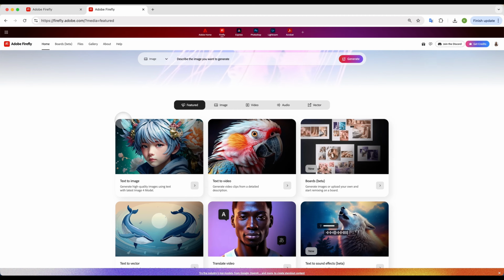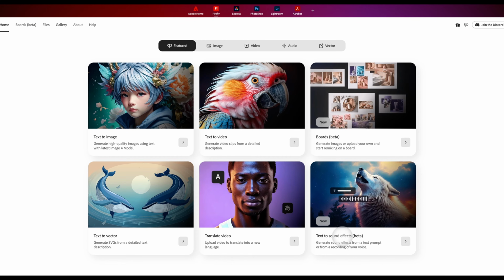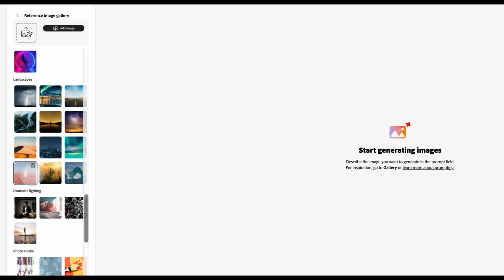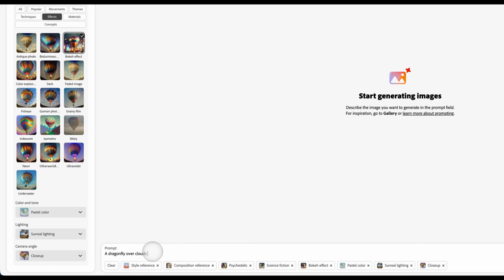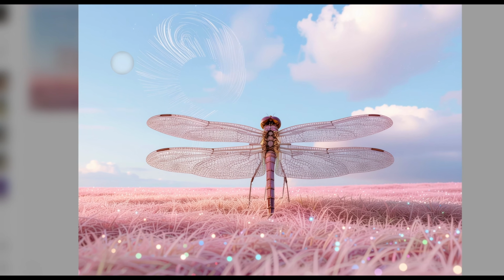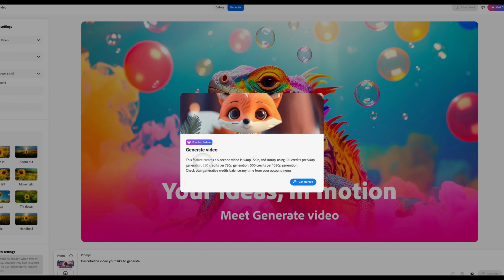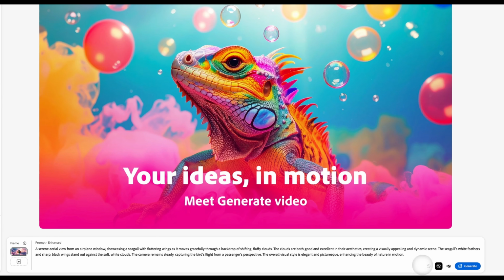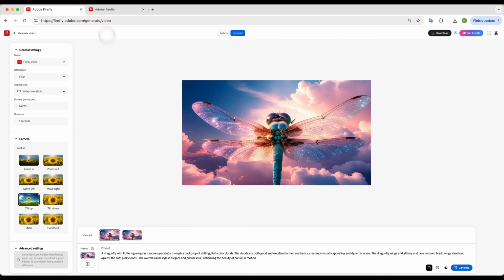Trying Adobe Firefly for the First Time – Text to Image, Image to Video, AI Credits & More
Join me as I explore Adobe Firefly for the very first time! In this beginner-friendly video, I test out Firefly’s powerful text-to-image and image-to-video features, explain how AI credits work, and show how Firefly connects with other Adobe apps like Photoshop and Illustrator.

You’ll also learn:
The role of reference images
What to expect from Adobe Firefly’s creative capabilities in 2025
Whether you’re new to AI tools or already using Adobe software, this is a great place to start. Let’s try it together!